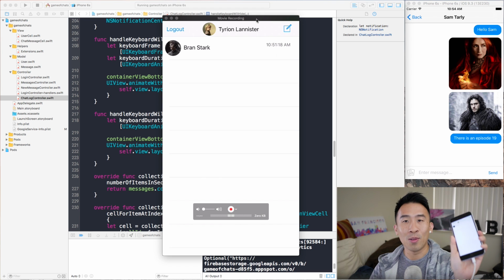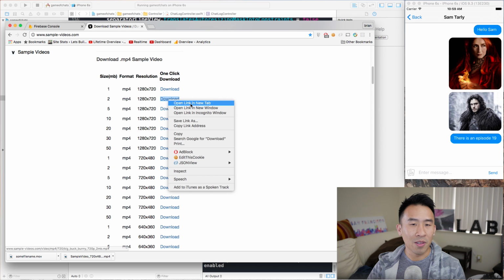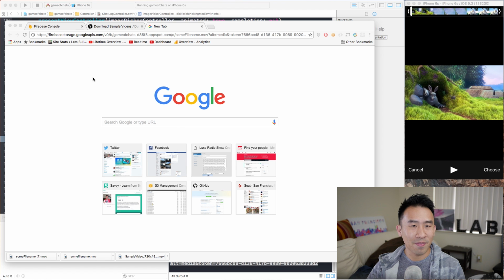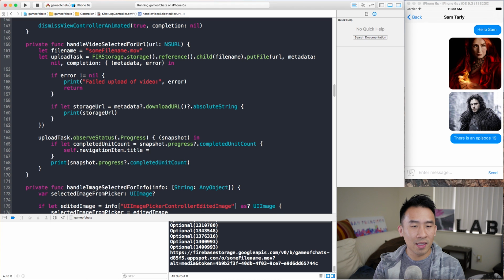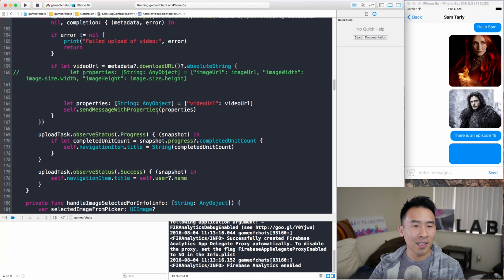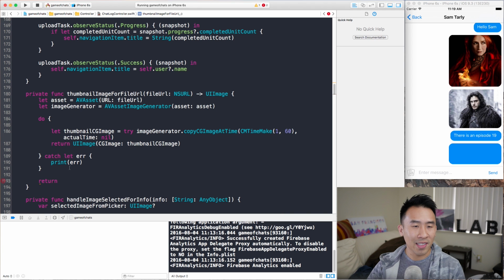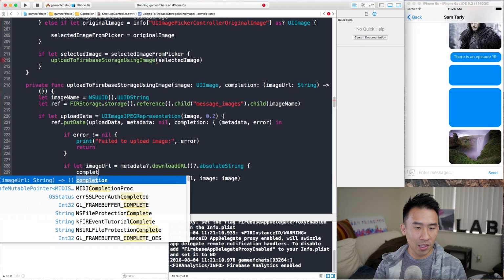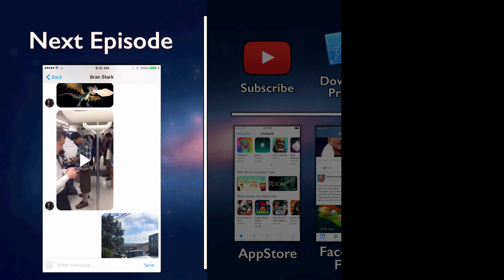Swift: Firebase 3 - How to Send Videos (Ep 20)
Hello everyone.  Let's start implementing the ability to send video files as a chat message in our application. Because this is a really cool feature, it also involves a couple of steps to get it working properly.  In this video, I'll first show you how to properly send our videos to Firebase Storage.  When this is done, we'll look at how to grab the first frame of the video and use this to render the chat bubble.  Hope you guys find this helpful and we'll get into how to actually play our video file in the next video. Enjoy